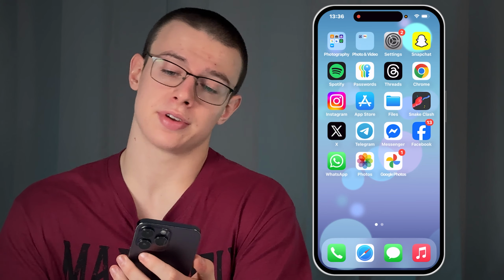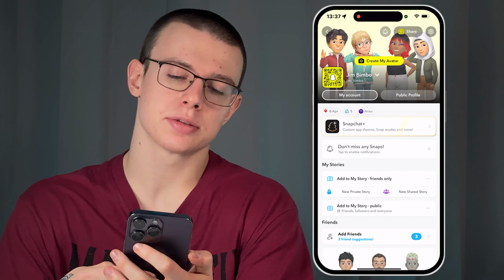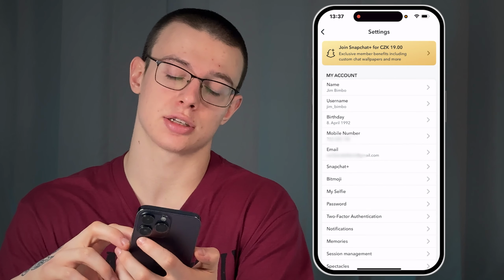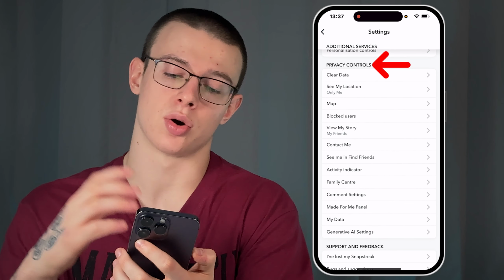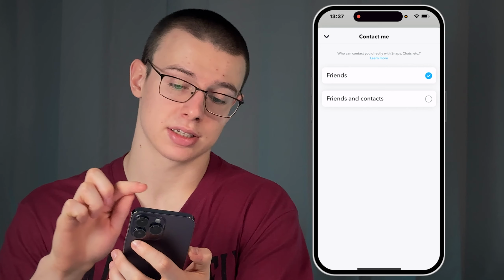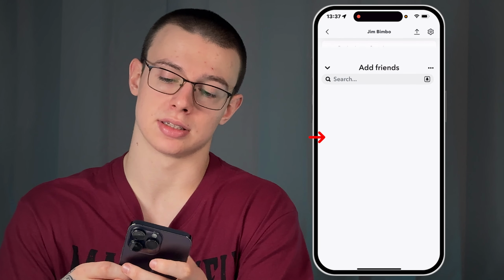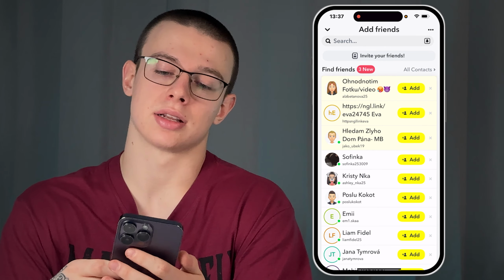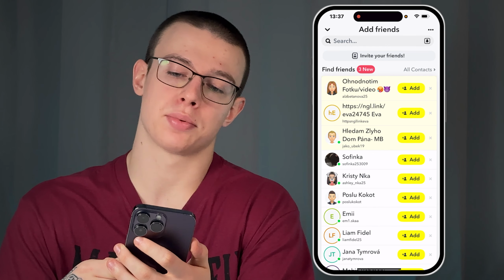Snapchat Tips: See Message Requests Without Adding Friends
Ever wondered how to manage message requests on Snapchat without needing to be friends first? Discover the hidden tricks on how to navigate your Snapchat settings to filter who can contact you, check for pending message requests, and even read messages discreetly without sending a read receipt. Join me in this tutorial where I walk you through the steps to maintain privacy while engaging with new contacts.

This video also covers the following topics:
Checking Snapchat Message Requests on Your Mobile
How Your Phone Helps Manage Snapchat Contacts & Messages
Guide to Accessing and Managing Snapchat Messages Without Friendship